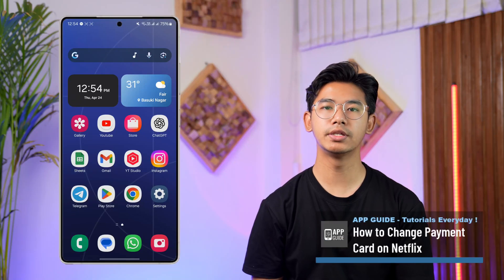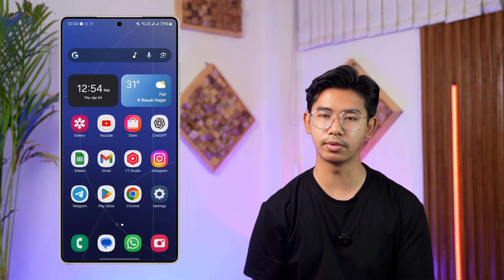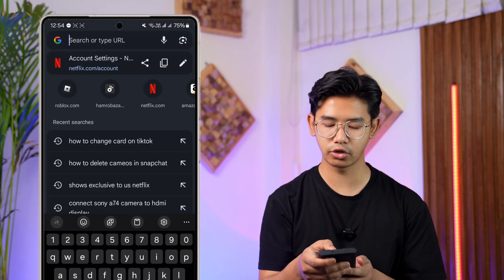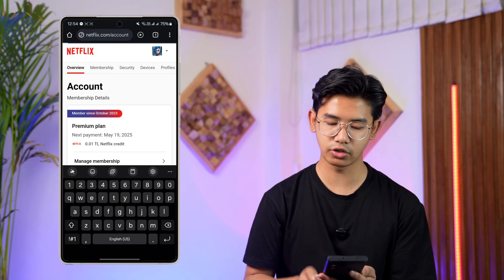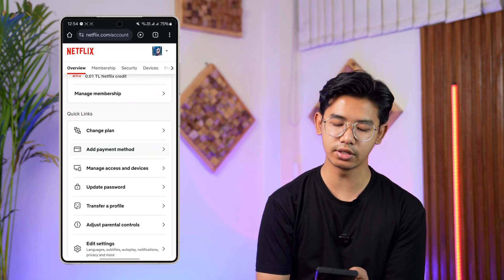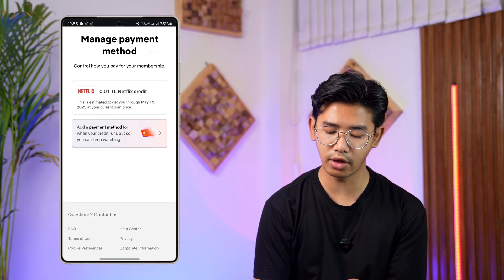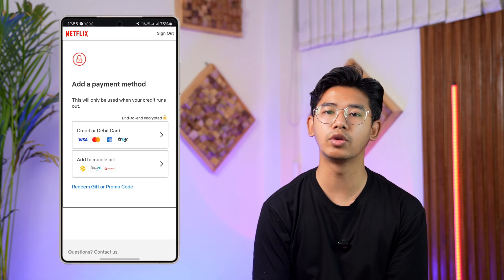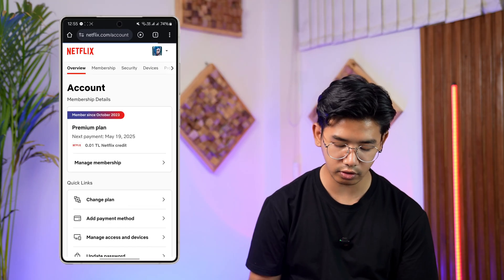How to Change Payment Card on Netflix !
Changing your payment card on Netflix is a simple task that ensures your subscription stays active without any disruptions. In this tutorial, we walk you through the correct steps to update your payment information. To begin, it is recommended that you use a browser instead of the Netflix app for this process.

After logging into your account, you will be taken straight to your account management page. Under the 'Quick Links' section, you will see an option labeled 'Manage Payment Info' or simply 'Payment Method.' Tap on this option to access your current billing information.

If you already have a card added, you will see options to either update it or add a new payment method. To change your card, first add a new payment method by entering your new card details. Once the new card is added, Netflix will usually set it as the default payment method automatically. After that, you can remove the old payment method if you no longer wish to keep it on file.

Keeping your payment information updated is important to ensure that your Netflix membership renews smoothly without service interruptions. Following these quick steps will make managing your Netflix billing straightforward.

Timestamps:
0:00 Introduction
0:11 Opening Netflix in a browser
0:24 Accessing the account management page
0:29 Managing payment methods
0:41 Adding a new card and removing the old one
0:54 Conclusion